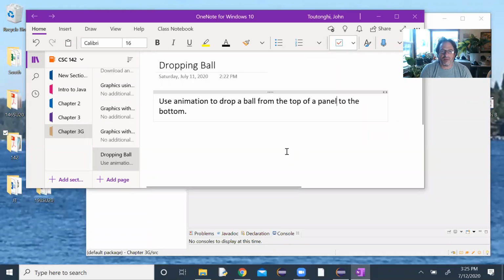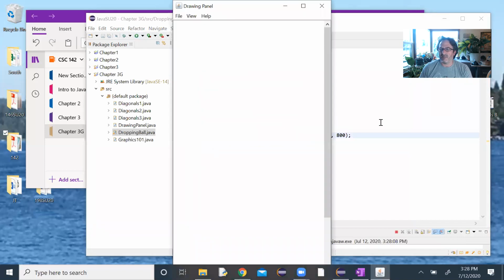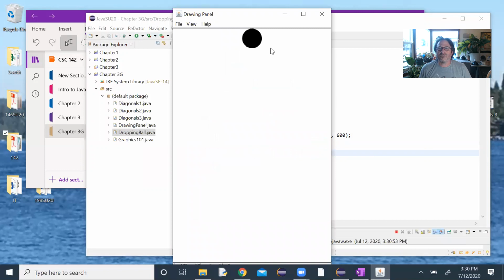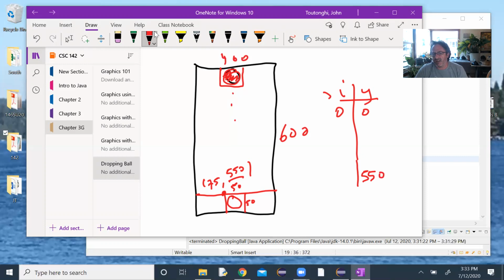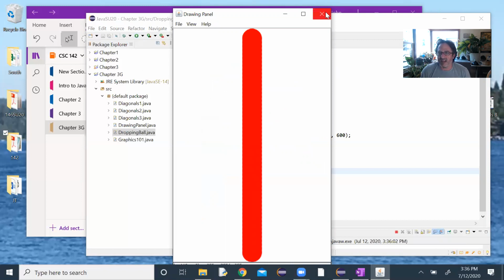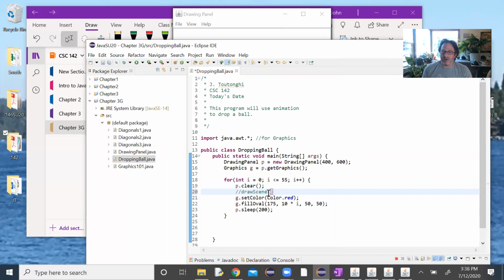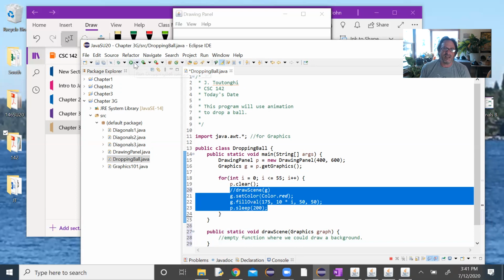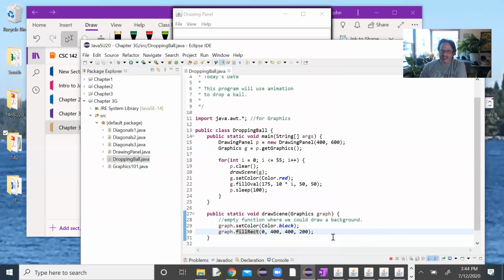Dropping Ball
Use animation to drop a ball.